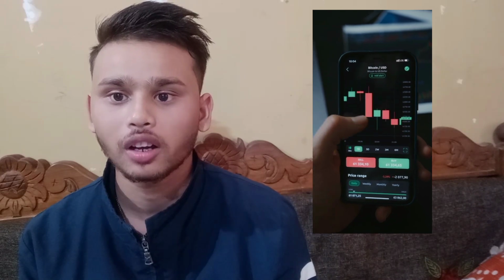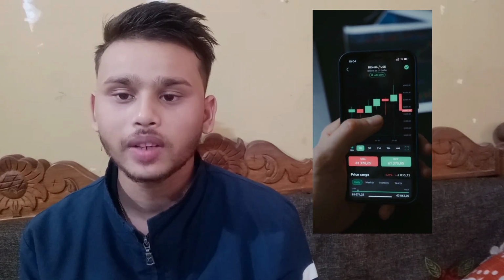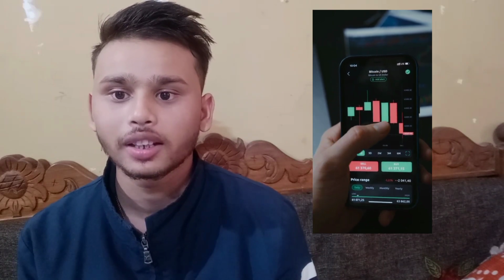How to start trading full tutorial from beginning to end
we post videos consistently related to online earning and finance.

In this video we have described how to start trading from creating account to doing trading in short.

Thanking you...